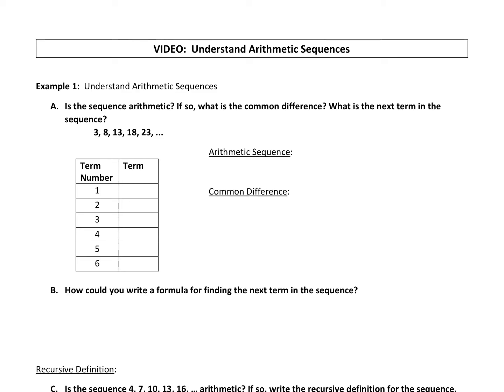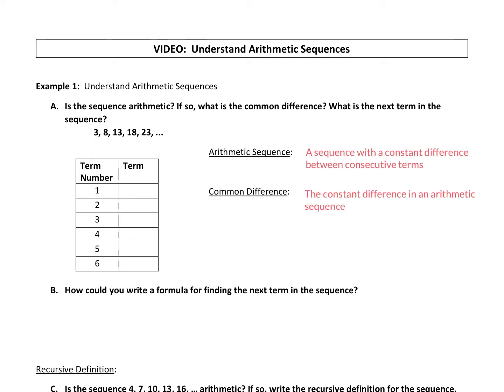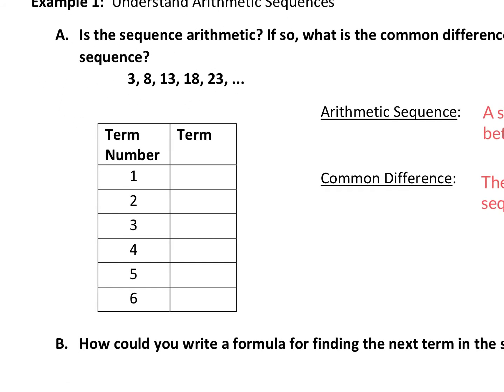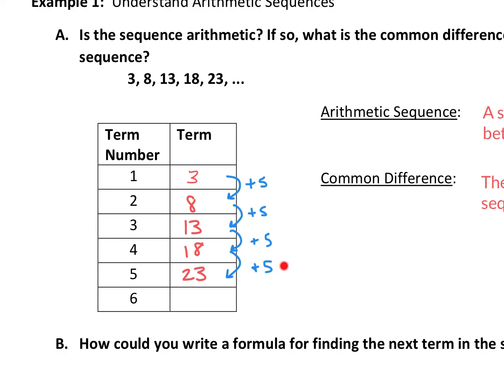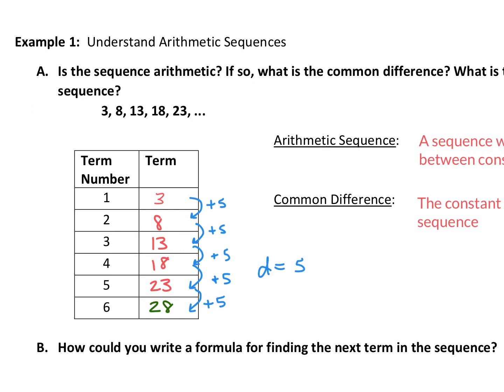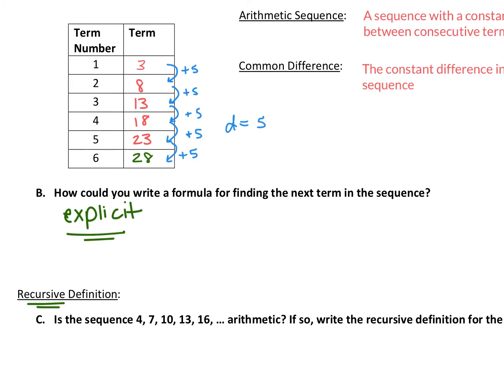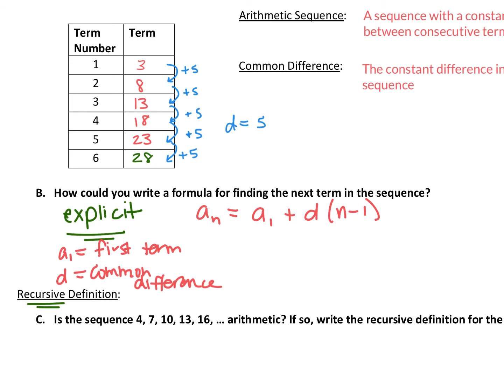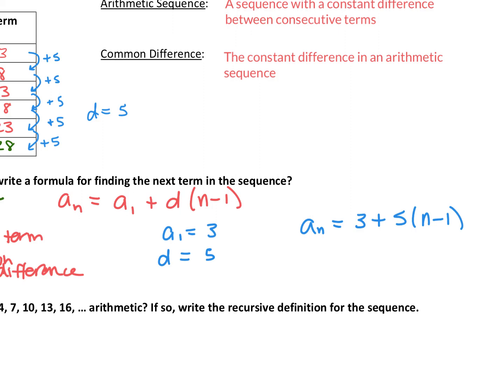Understand Arithmetic Sequences